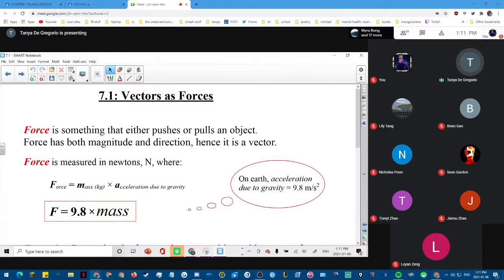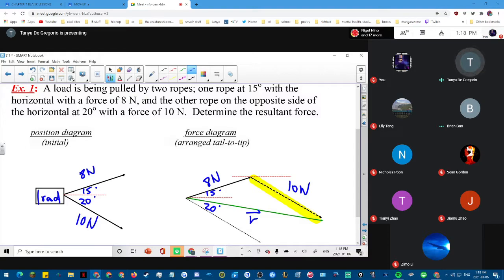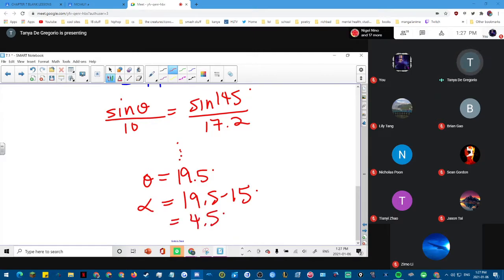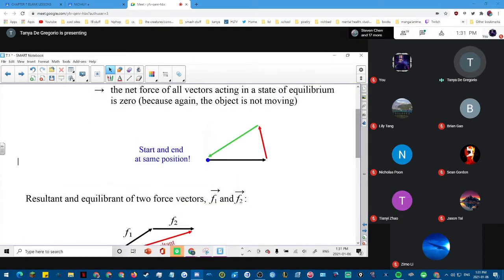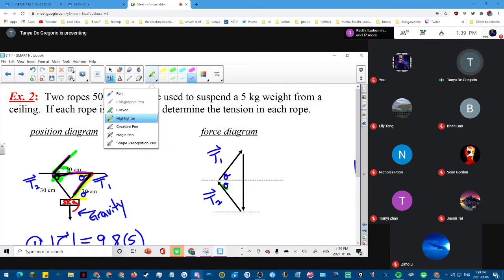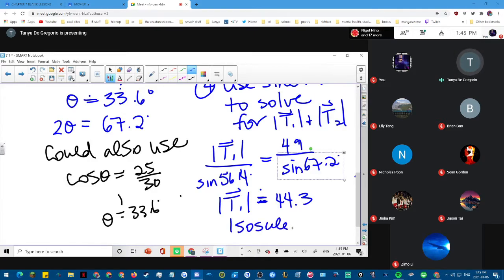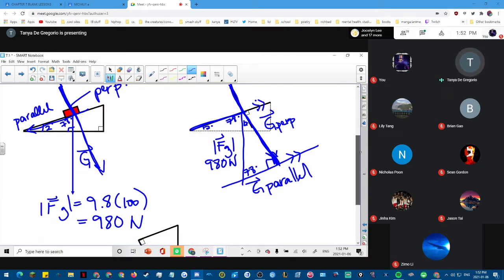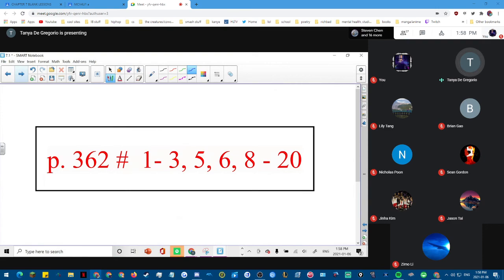January 6, 2021 - Calculus and Vectors: 7.1 Vectors as Force